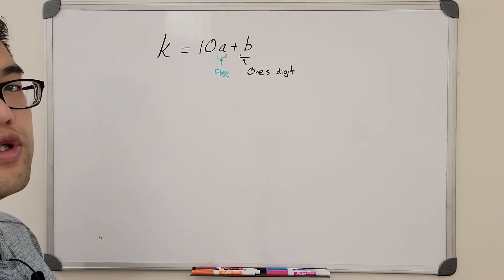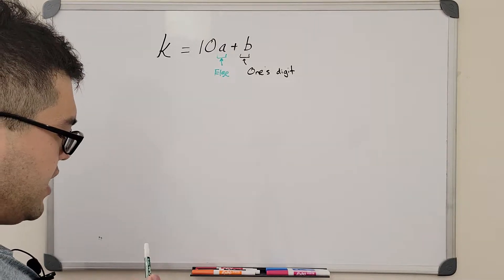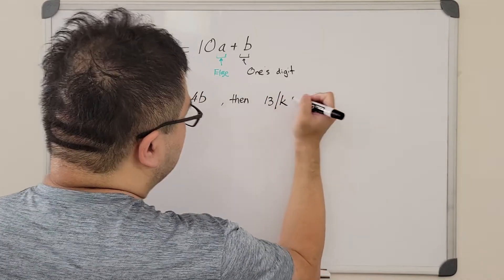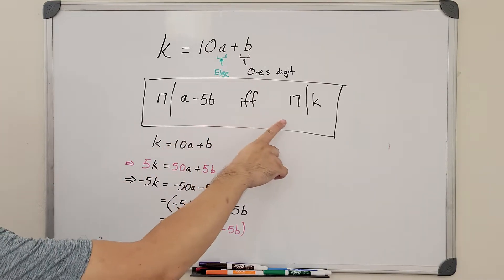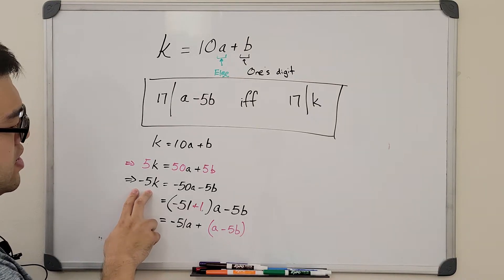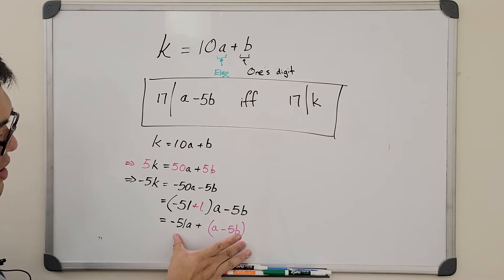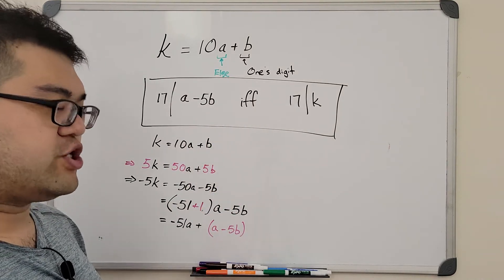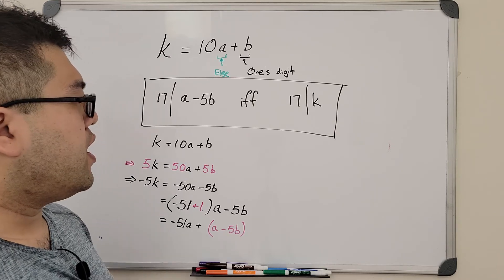[Number Theory] Why do those tricks work?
In this video, I will explain why we are allowed to use the tricks in the short videos to determine whether an integer is a multiple of 13 or 17. The links below are the 2 short videos: